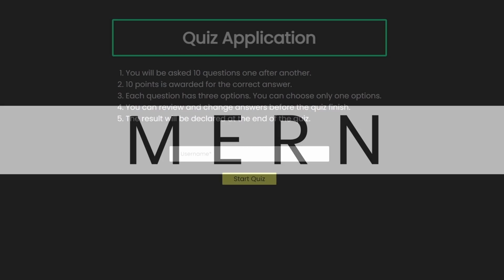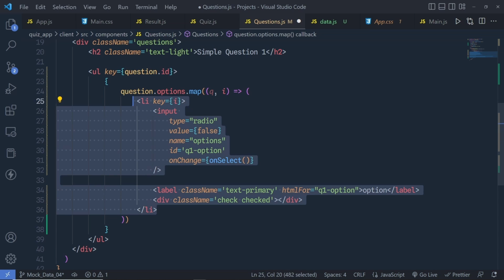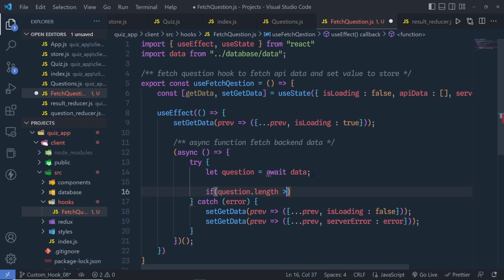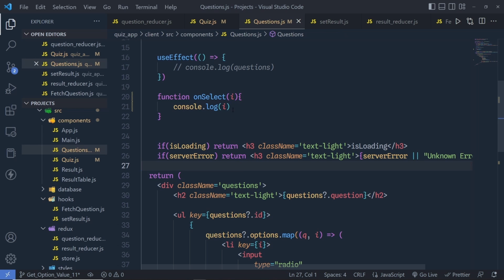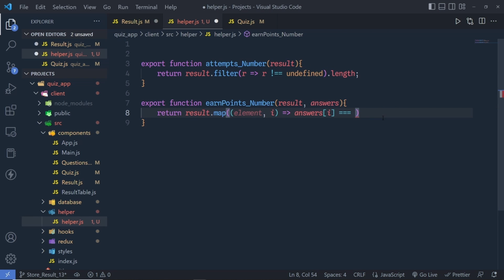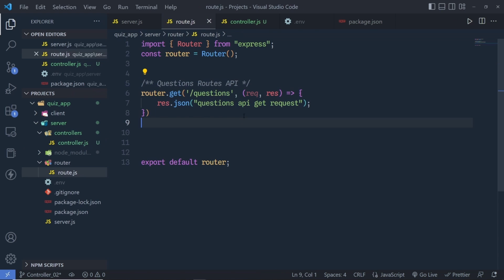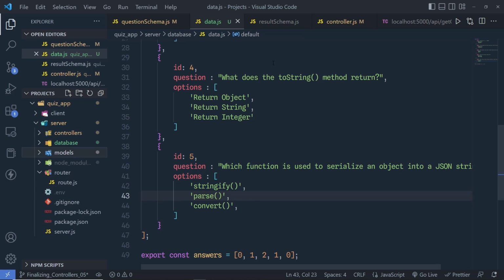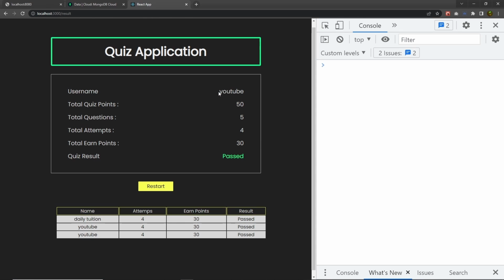MERN Stack Complete Quiz Application - Full Course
In this course, you will be able to make a complete quiz application with MongoDB, React, Express.js and Node.js. You are going to learn how to create this amazing app and store all the data in the database using react front end.
You will learn all the necessary details of the MERN stack app in this project. Currently, MERN is one of the most promising frameworks out there. So let's make Quiz Application with MERN Stack.

⏱️ Timestamps ⏱️

00:00:00 - Introduction
00:02:20 - Routes
00:11:46 - Main Component
00:18:06 - Quiz Component
00:21:31 - Questions
00:28:40 - Data.json
00:34:11 - Result Component
00:43:25 - Redux
00:52:58 - Reducers
00:59:50 - Dispatch
01:11:08 - Store Values
01:16:51 - Move Next Question
01:29:38 - Push Result Array
01:35:24 - Selected Radio Option
01:40:34 - Result Array
01:46:53 - Update Selected Option
01:56:42 - Quiz Answers
02:00:57 - User Points Count
02:16:50 - Authorize User
02:22:22 - Backend
02:32:05 - Endpoints
02:41:19 - Controllers
02:52:33 - MongoDB
03:00:41 - Models
03:07:48 - Controller Response
03:17:43 - Result Model
03:24:55 - Consume API
03:29:51 - Store User Result
03:42:13 - Finishing App